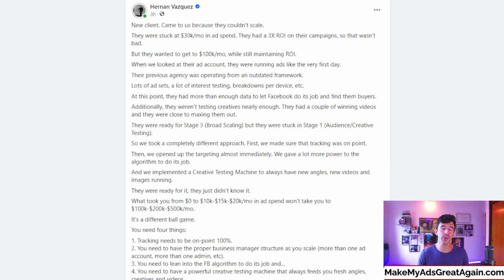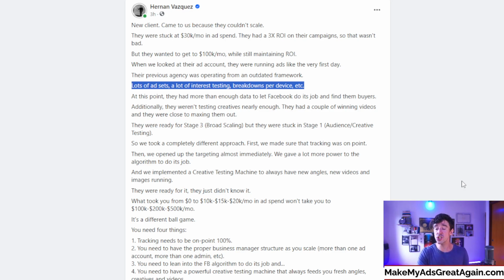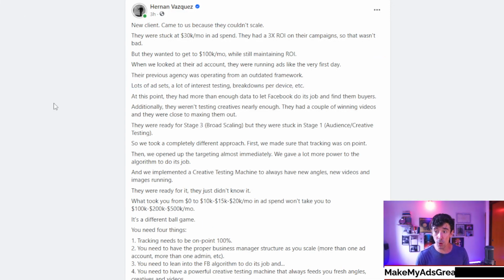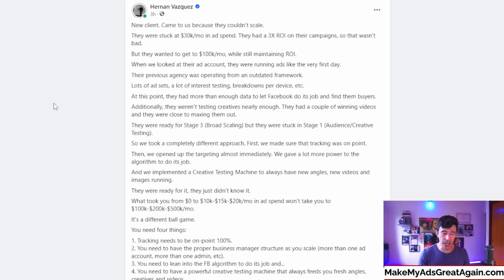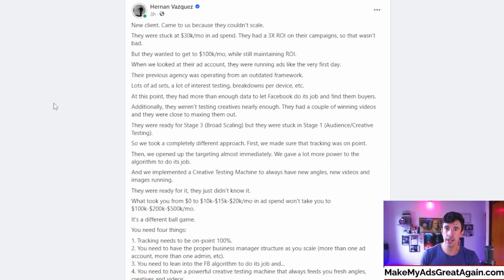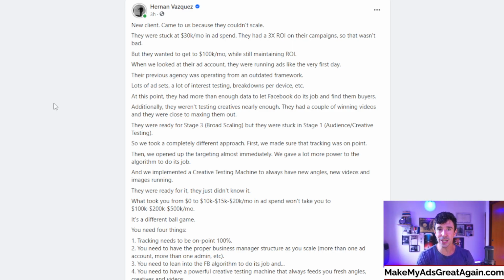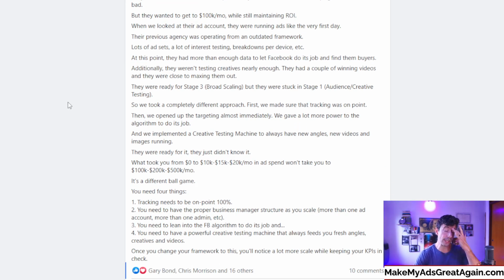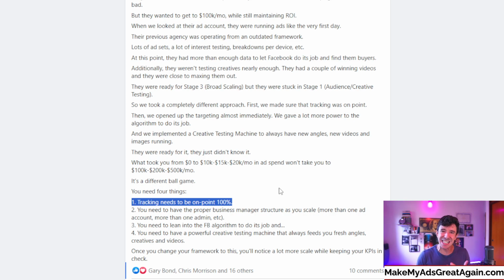WHY YOU CAN'T SCALE YOUR META AD CAMPAIGNS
Here's how to scale your Meta/Facebook Ad campaigns past $30k/mo profitably.

➡️ Get our free guide "7 Ways To Make Your Ads Work Better"